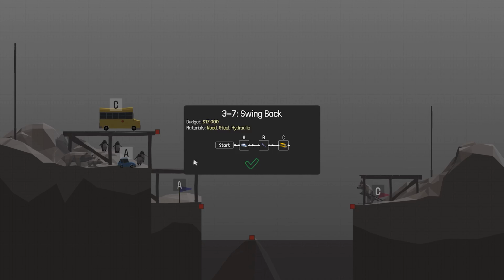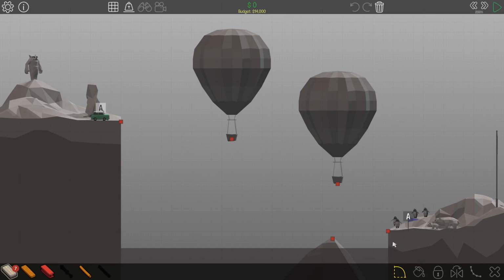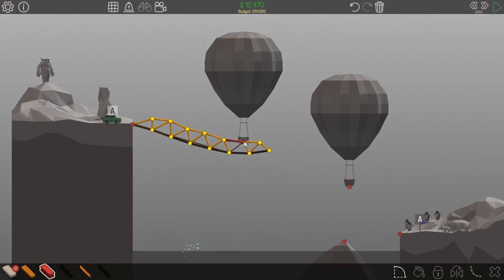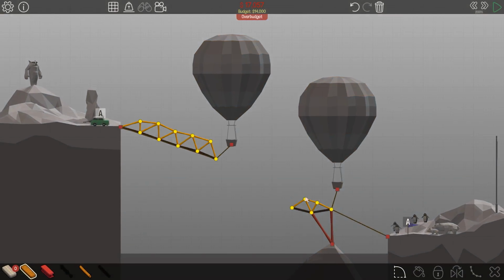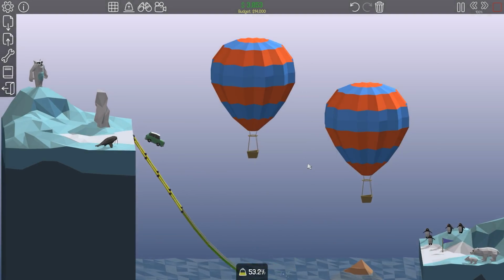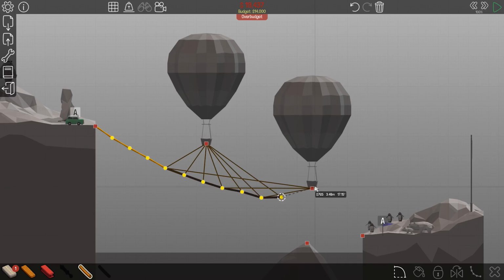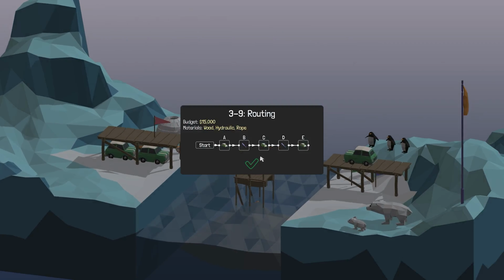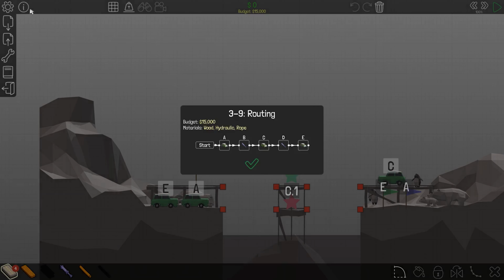Poly bridge Day 4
Day 4 of the Poly bridge Christmas countdown